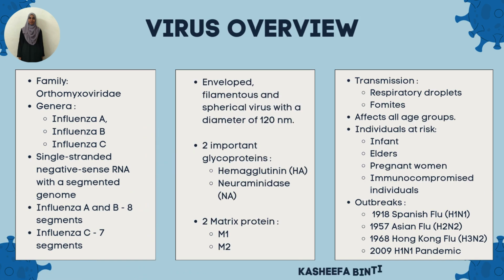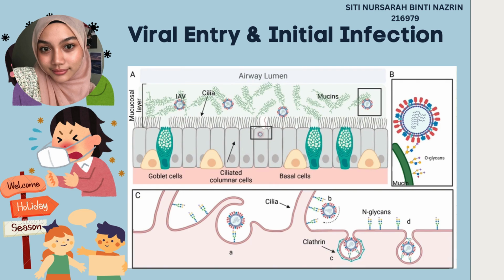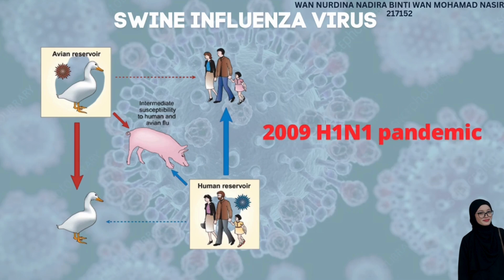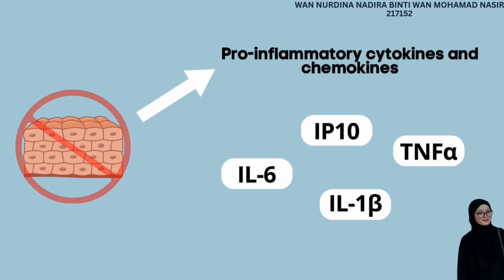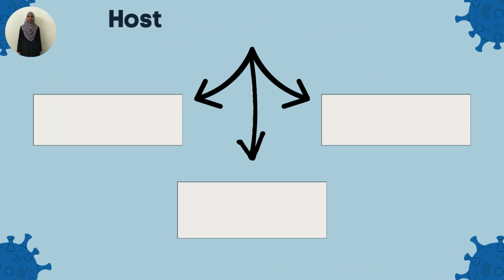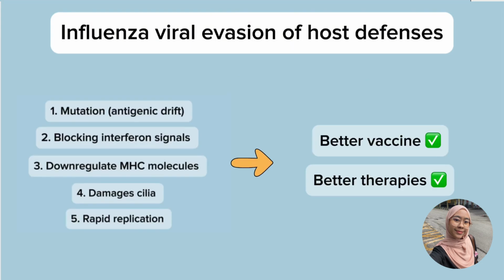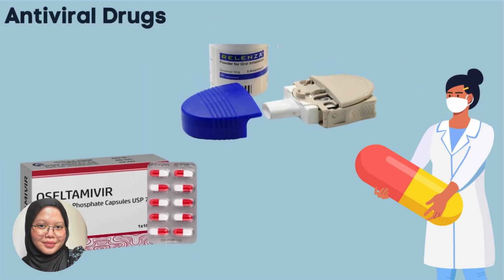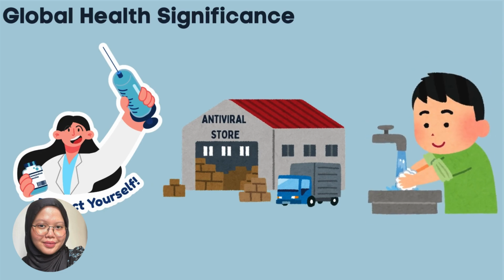INFLUENZA - GROUP 1 ( SCL BMY4312)